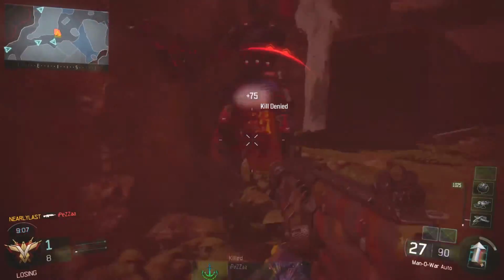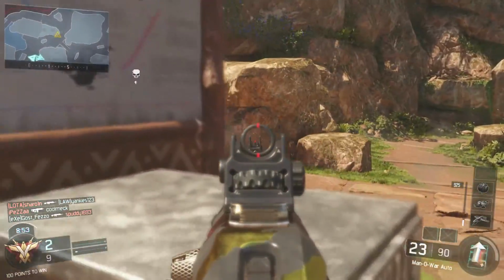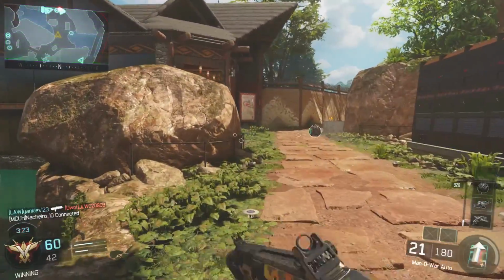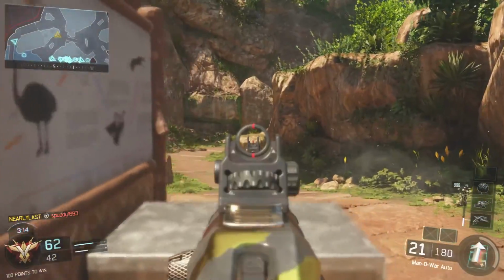BLACK OPS 3 MAN-O-WAR STEALTH CLASS SET UP- BLACK OPS 3 GAMEPLAY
In this video I will be bringing another stealth class set up, this time using the MAN-O-WAR. I will be talking about the attachments and perks along with the best playing style. Black ops 3 gameplay commentary

CHECK THIS TRICK SHOT "INFINITE WARFARE: IT HAPPENED ALREADY"